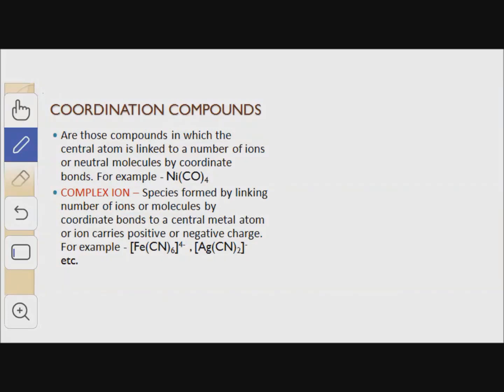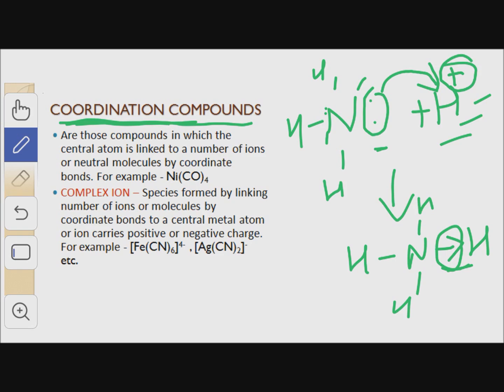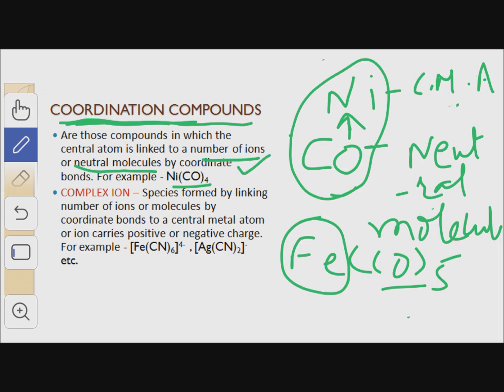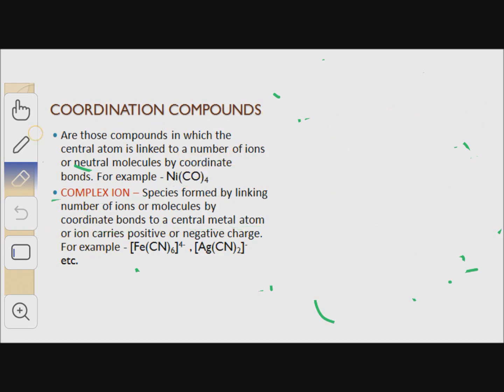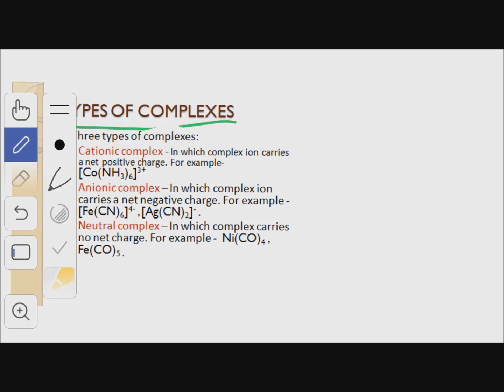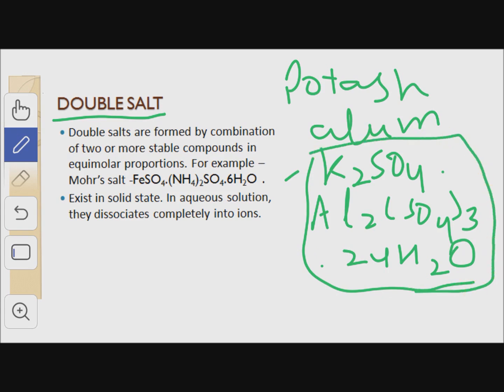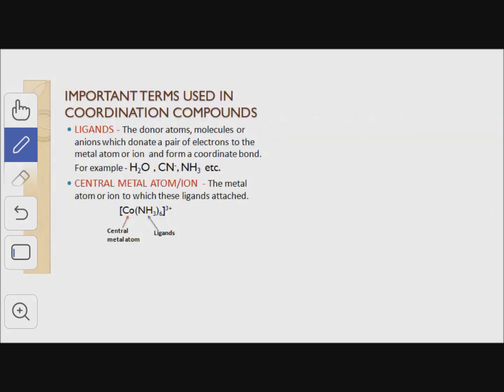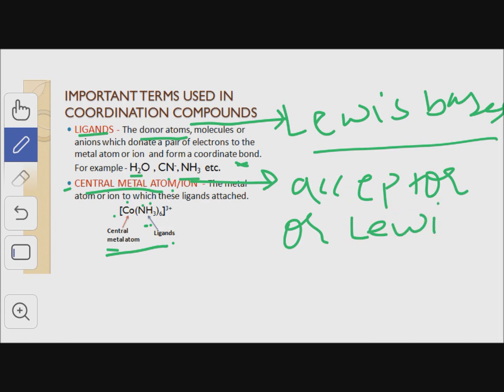August 31, 2020